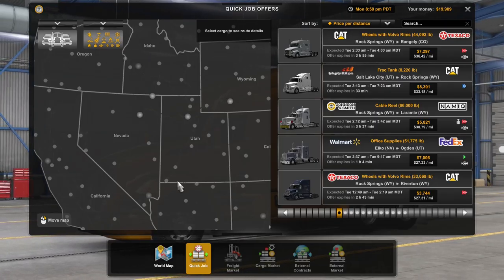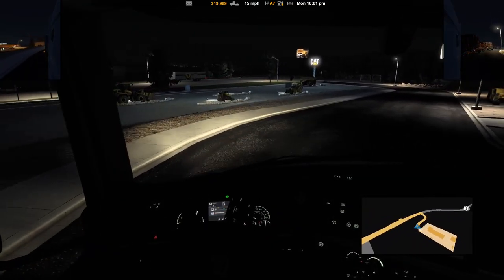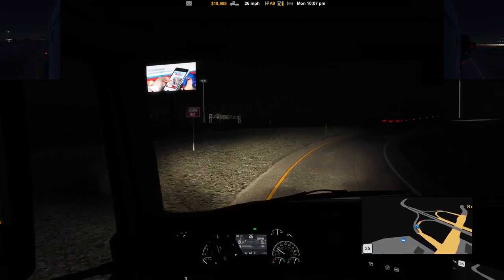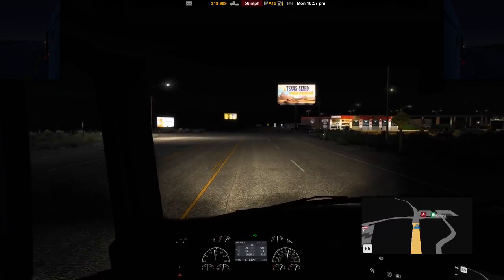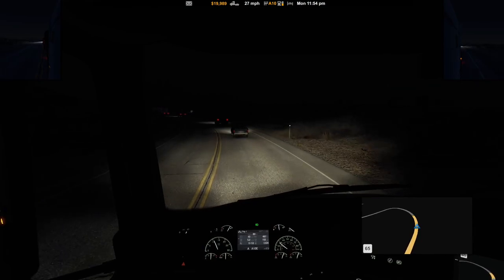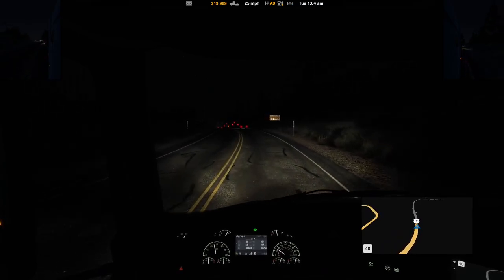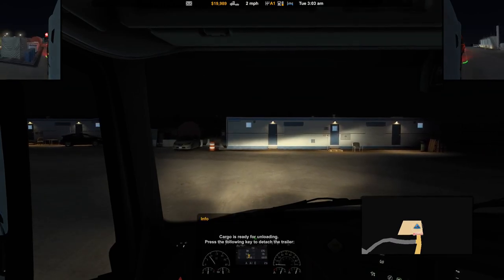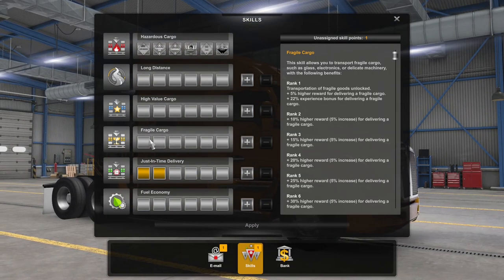ROLLING RIGHT ALONG | American Truck Simulator Back To Basics Let's Play - Ep 3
Moving Volvo equipment to the drop point.

00:00 Intro
00:25 Picking my job
00:49 Hauling
20:55 Delivery and debrief